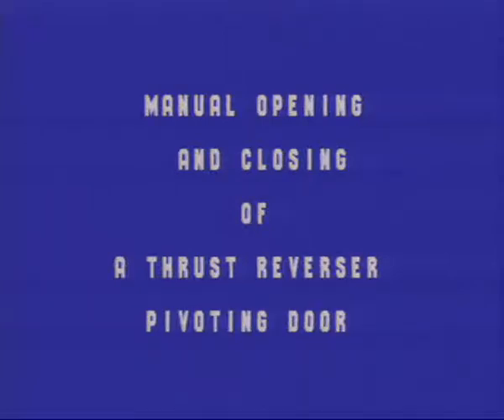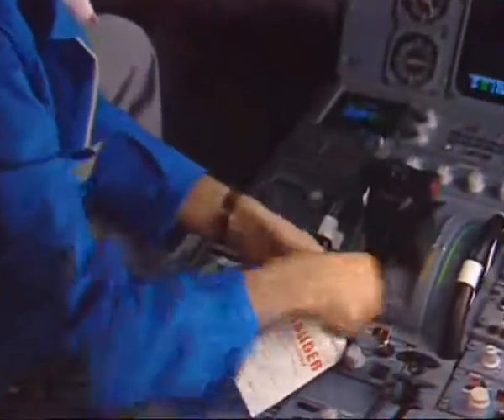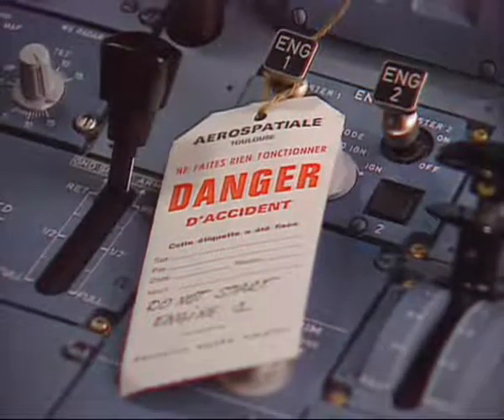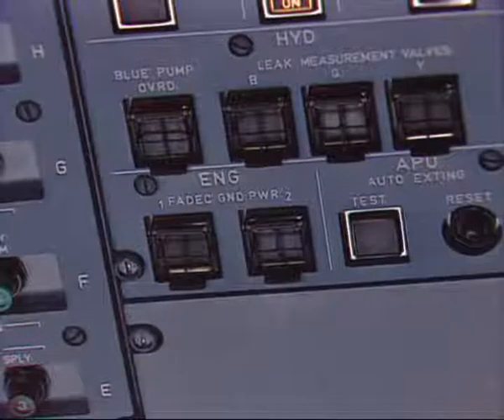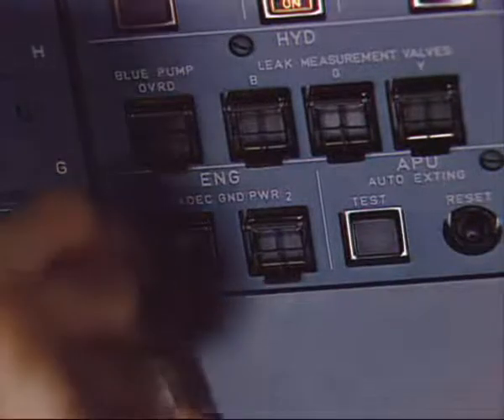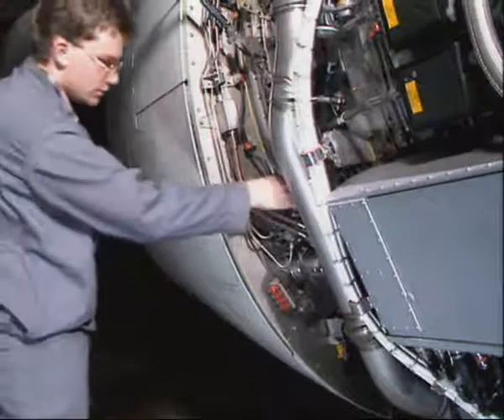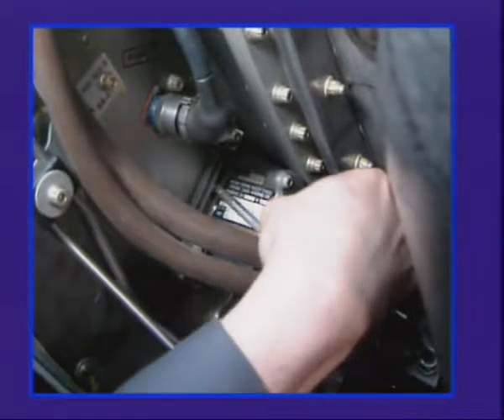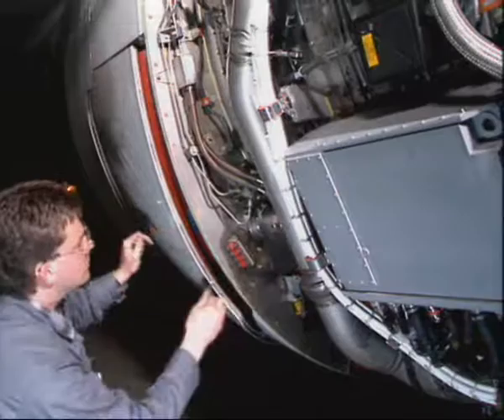MANUAL OPENING AND CLOSING OF A THRUST REVESER PIVOTING DOOR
A320 : MANUAL OPENING AND CLOSING OF A THRUST REVESER PIVOTING DOOR